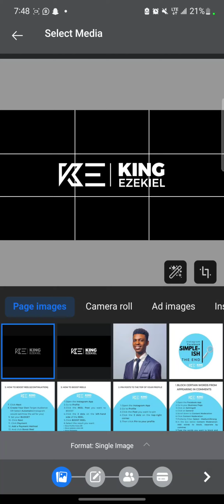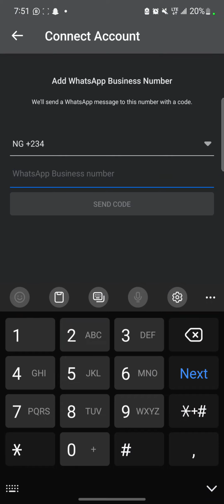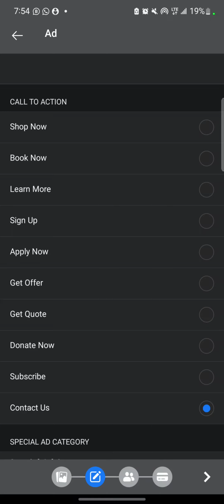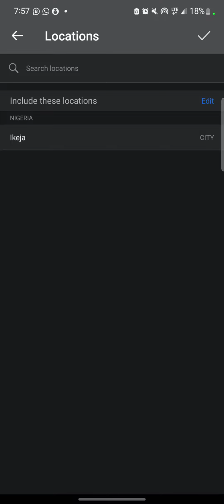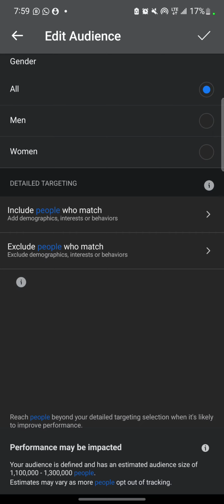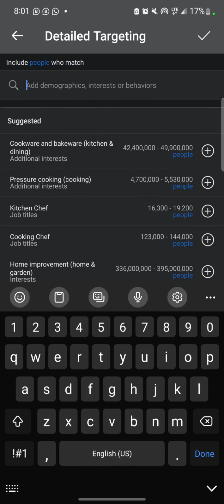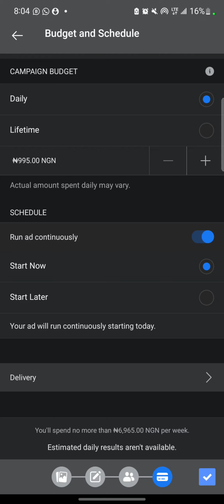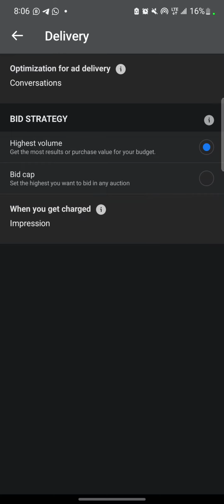HOW TO CREATE MESSAGES ADS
Use this thorough guide to unlock the potential of Facebook Messages ads! In this video, we walk you through the steps of creating effective and engaging Facebook message ads. We cover everything from understanding the benefits of using message ads to writing compelling ad copy and targeting the right audience. Learn how to use Facebook's messaging platform to increase conversions, customer relationships, and brand awareness. This video is a must-see for anyone looking to maximize their Facebook ad efforts, whether you're a small business owner or a marketing professional. Prepare to take your Facebook message advertisements to the next level!